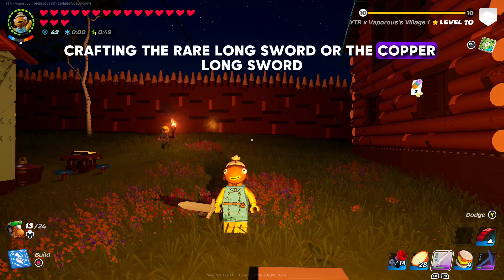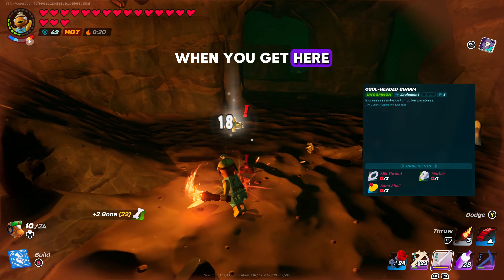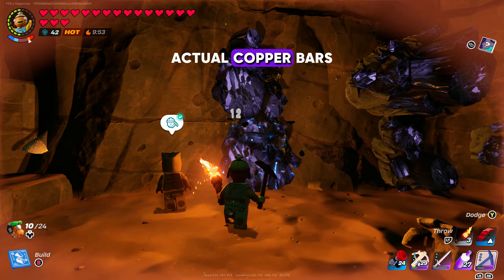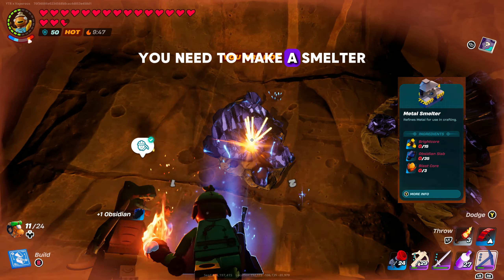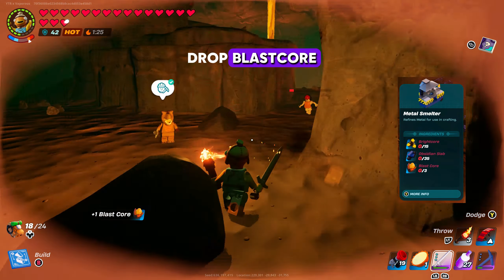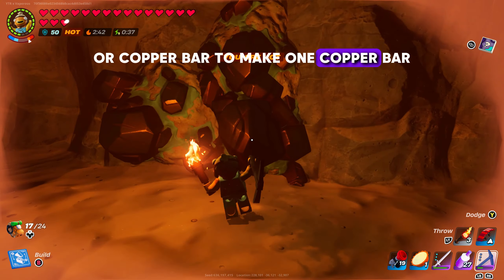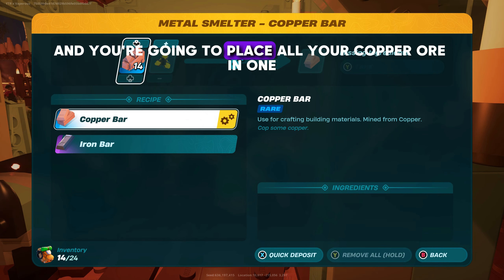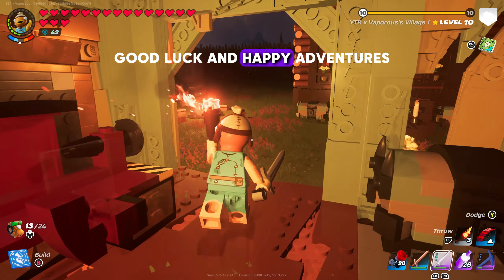CRAFTING THE RARE/COPPER LONG SWORD ON LEGO SURVIVAL FORTNITE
Code DWDFN in the item shop